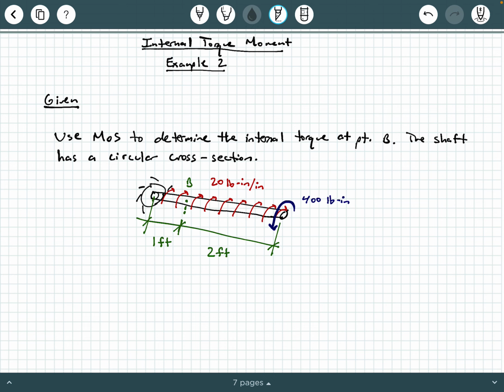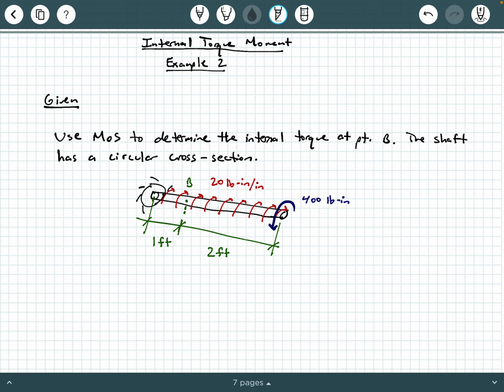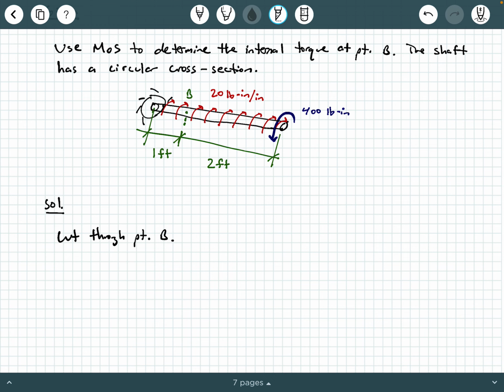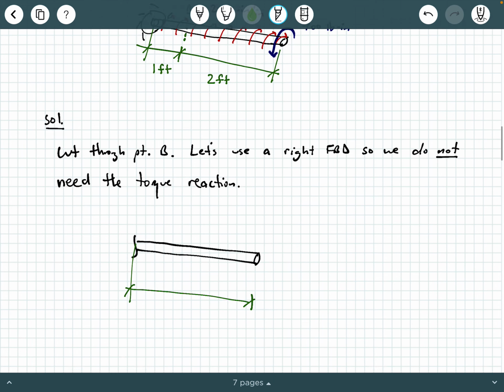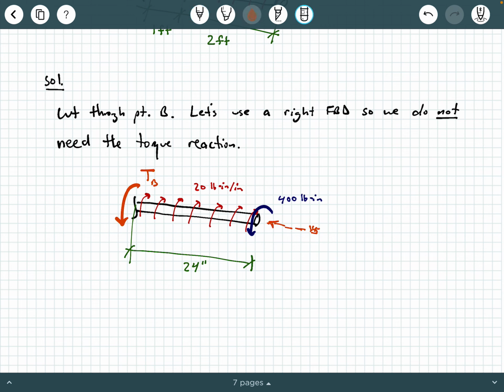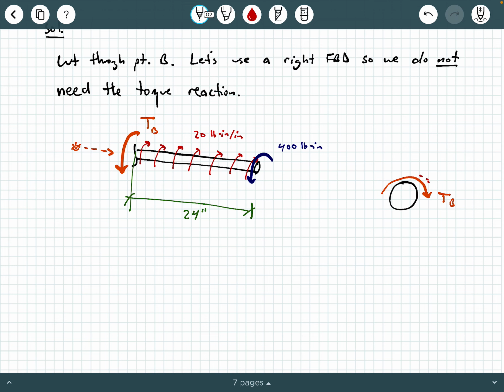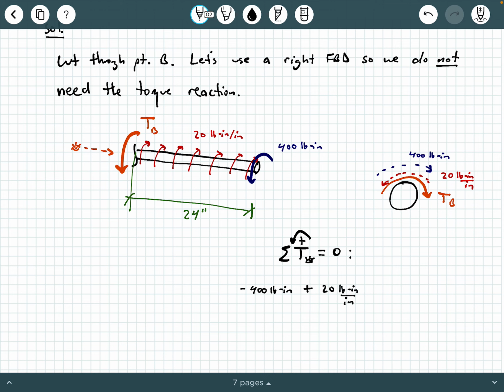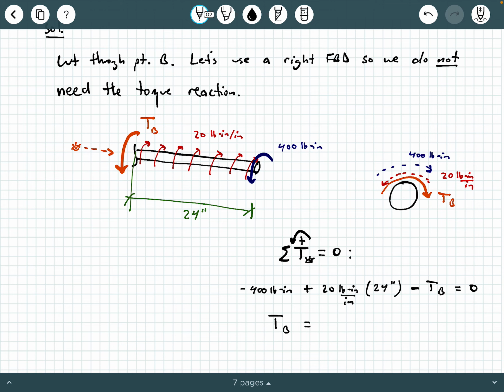Mechanics of Materials - Video 59: Internal Torque Moments Example 2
In this video we explore an example of using method of sections to compute internal torque.